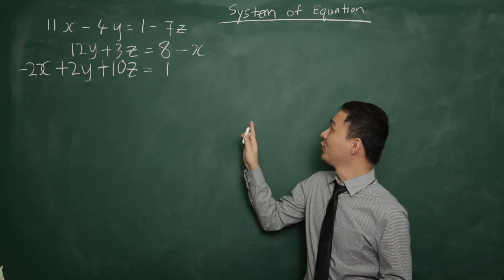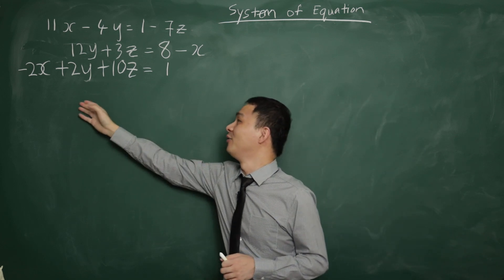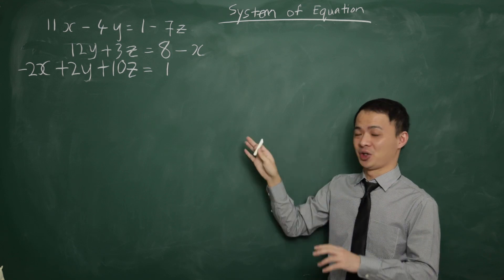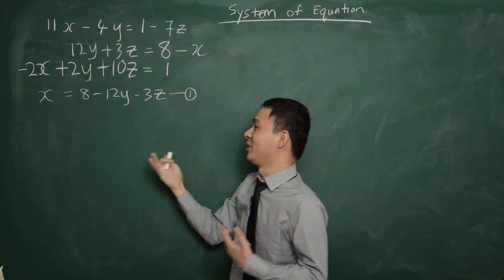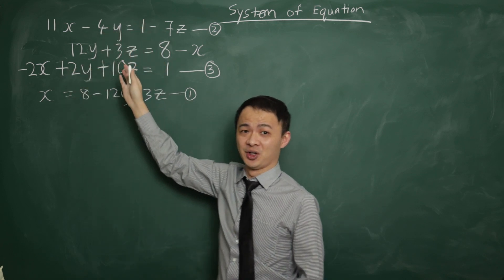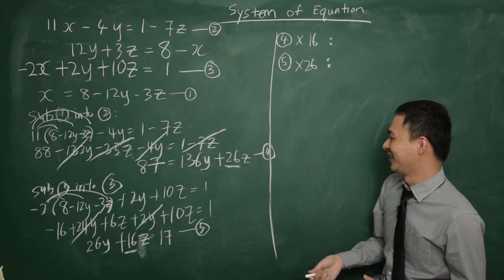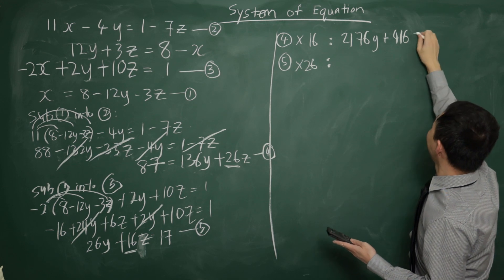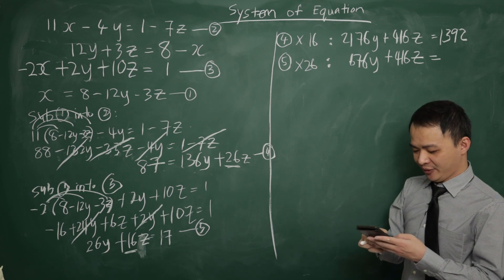SPM Add Math - System of Equation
This is the new chapter from SPM for form 4 add math students this year 2020. So I hope this short video can help students understand about how to solve it. Hope you like this video, and can learn sth from this video.